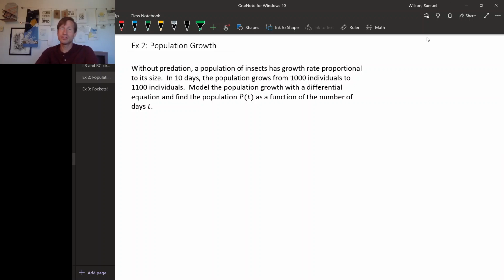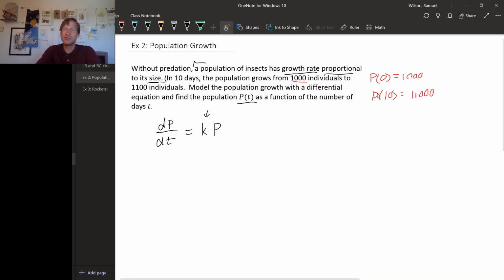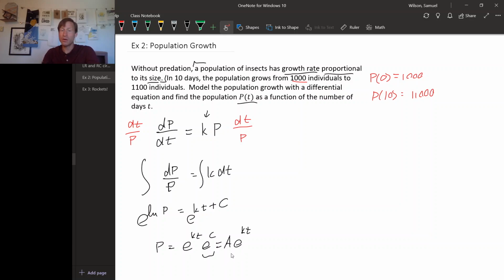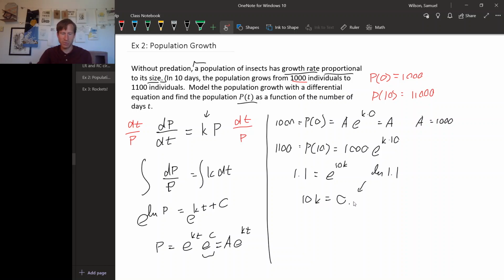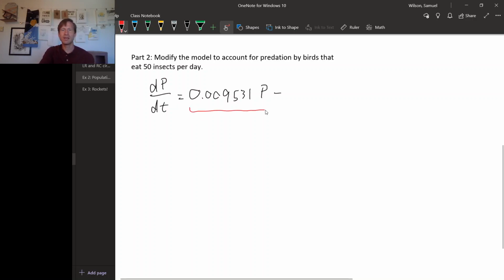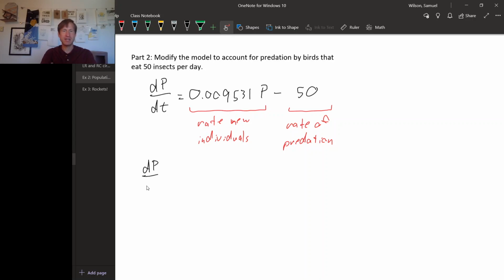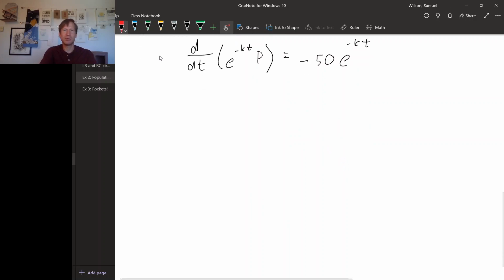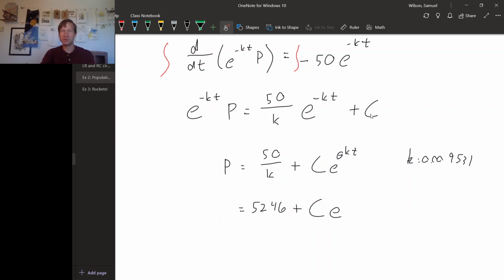3.1 2 - Population growth